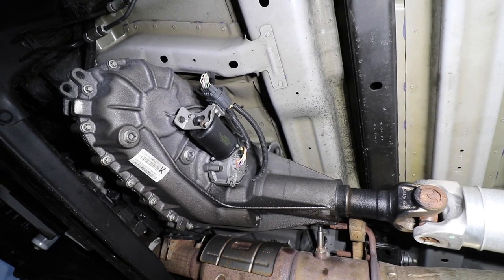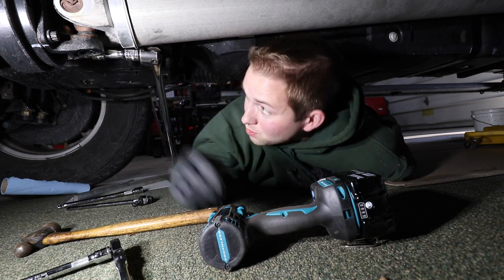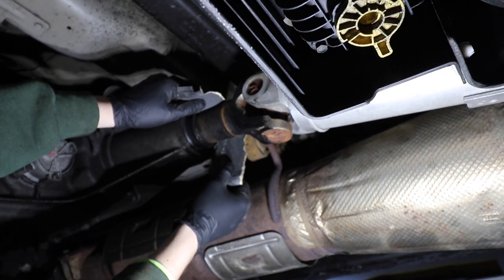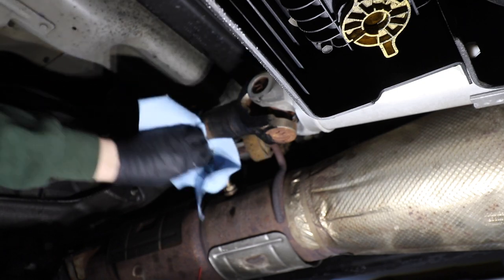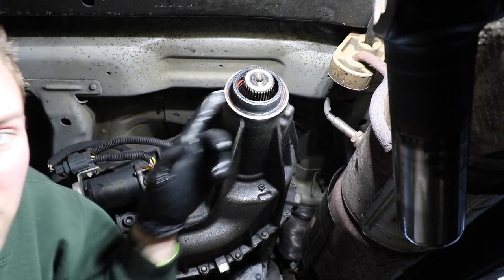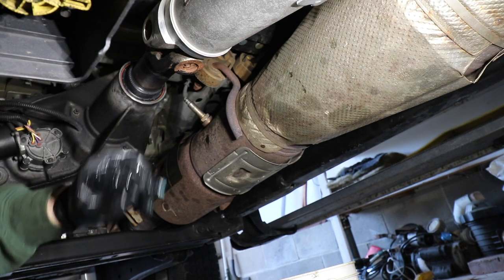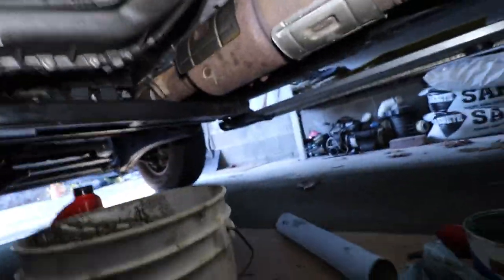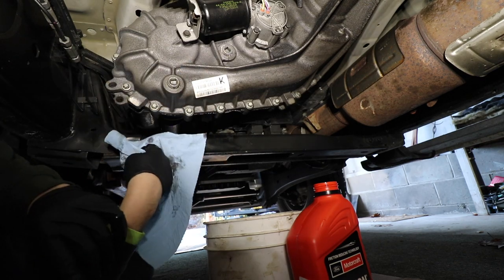Transfer Case Seal Replacement | 2020+ Superduty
Today, I'll show you how to replace the transfer case output seal on a 2020+ superduty. This process is extremely similar on all 4 wheel drive pickup trucks.

Ford Part # for this seal:    hc3z-7b215-c

Seal puller I used